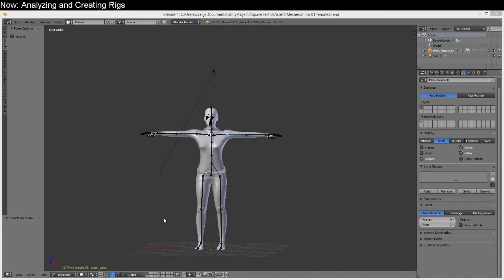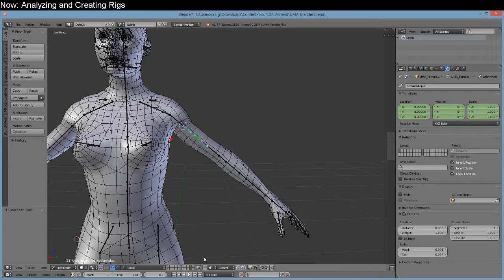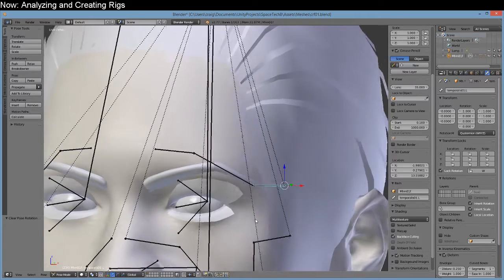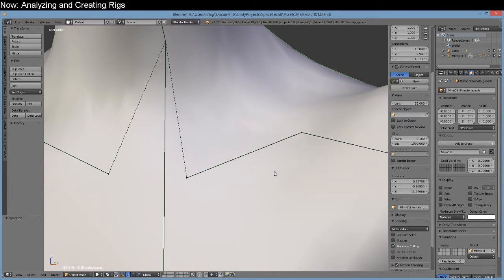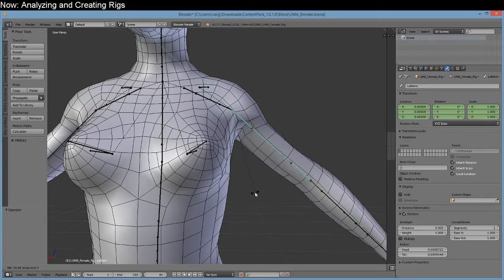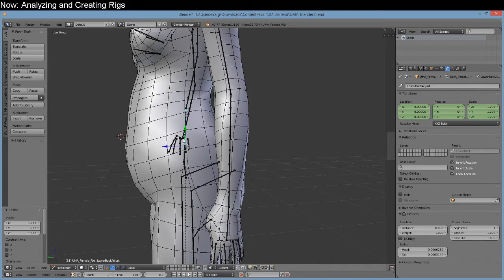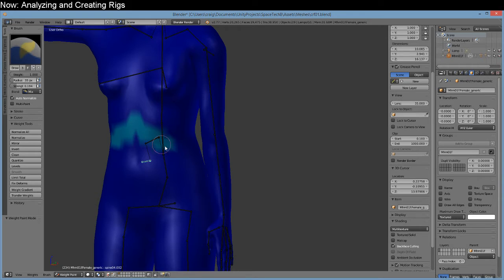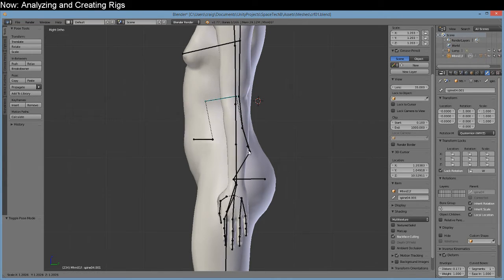Let's Design the Galactic Line: Rigging Start!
I am beginning the rigging process! This is how it will work, although the players will probably never know. Let me know what you think.